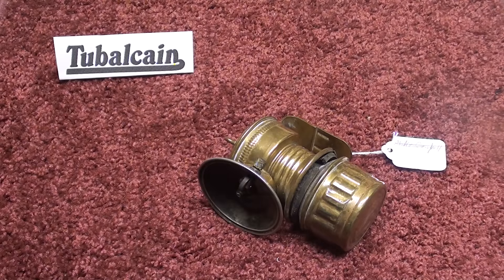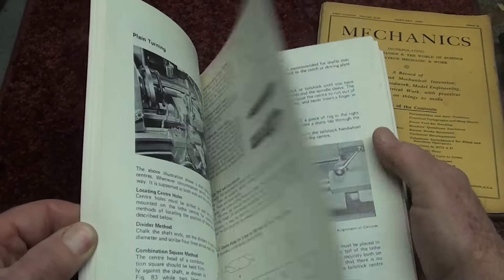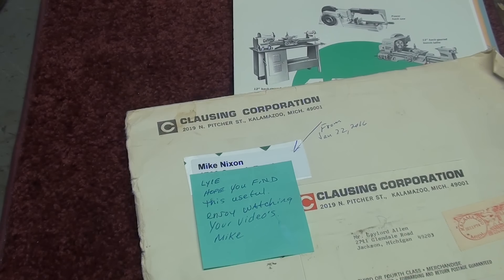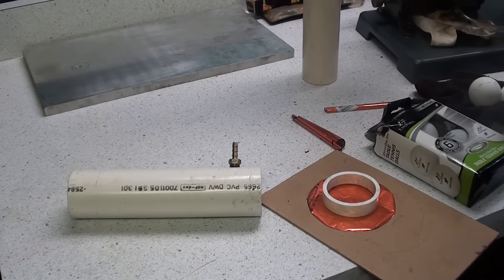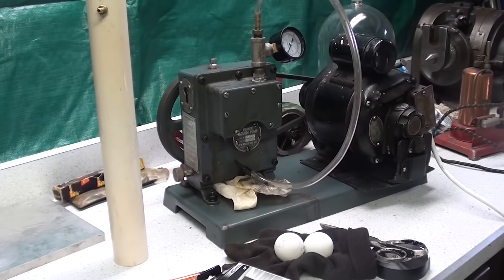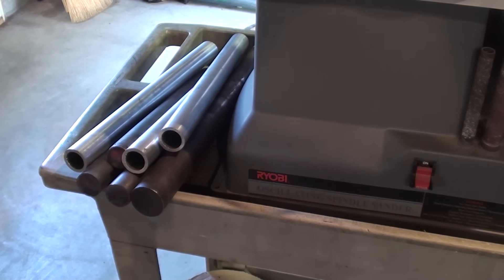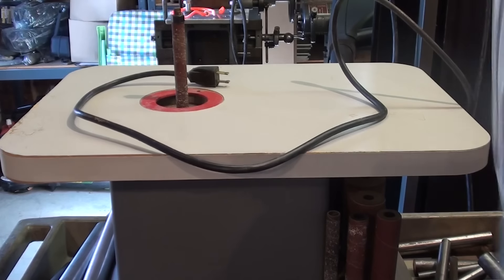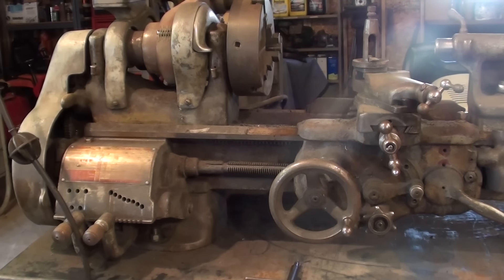THIS & THAT #15 by tubalcain - mrpete222 south bend lathe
I have over 650 shop videos.